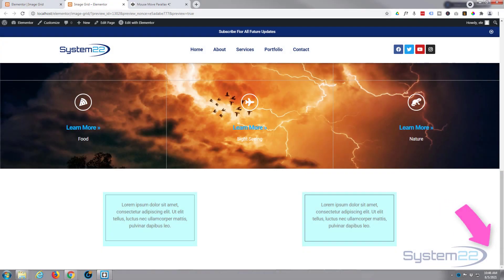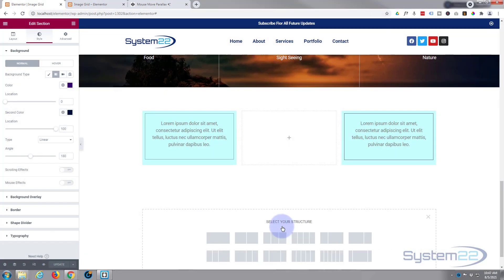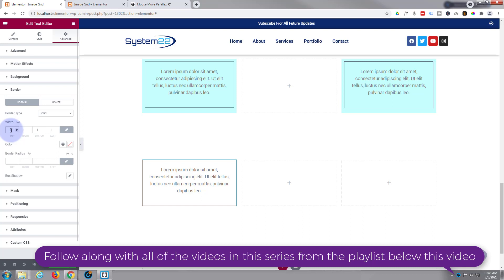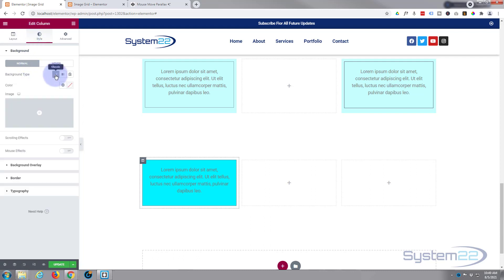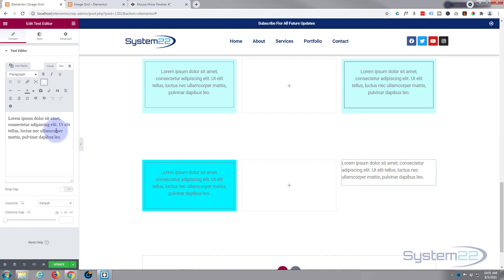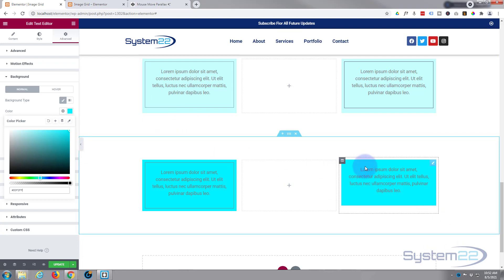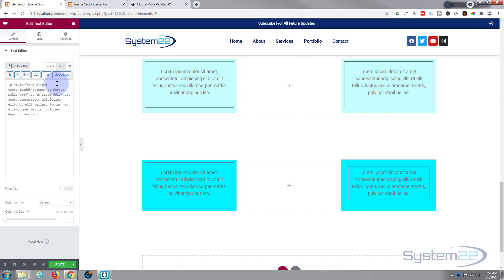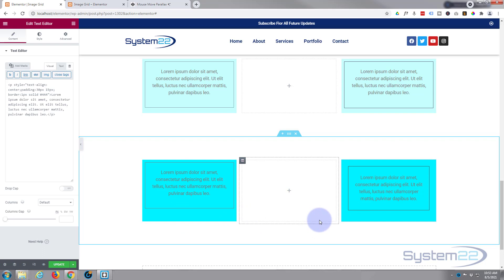Elementor How To Create An Inset Border 👈👈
Elementor How To create An Inset Border. Elementor is a great free WordPress page builder plugin. There is a free version as well as a paid version of Elementor. In this series of videos we will be building some great elements on our WordPress website with the Elementor builder.
In this video today, we are going to use two methods to create an inset border around some text. This is an awesome effect to have on any website. Don't let the coding put you off, it is very easy.This a very useful and eye catching feature to have on your Elementor website.
There is a little bit of coding involved today to build this feature. Don't let the CSS coding put you off, it is very easy, and any code I write today I will paste below the video for you to use as you wish. You are welcome to copy the code and paste it into your site, CSS is a great thing to learn, so I encourage you to try out some of your own ideas to get familiar with it. You can't break your site with CSS, if something doesn't work simply delete the code to return back to how the site was previously.
So, follow along and see how easy it is to create create a parallax broken glass effect to a page built with the awesome free or pro version of elementor page builder

padding:25px 15px; border:1px solid #444;

SOCIAL MEDIA
Follow what I'm doing on: